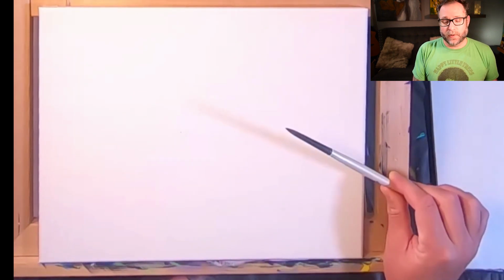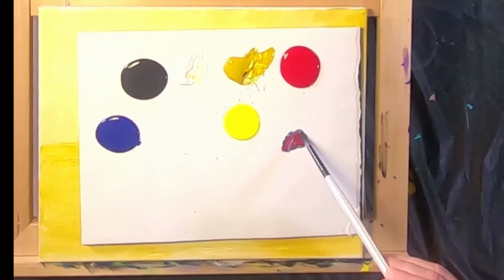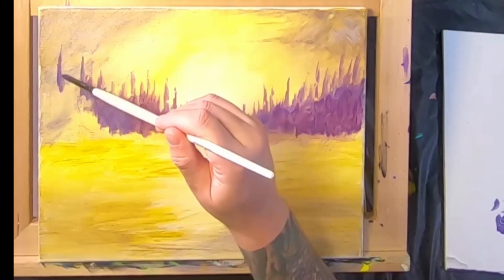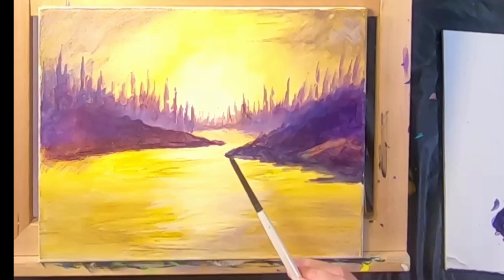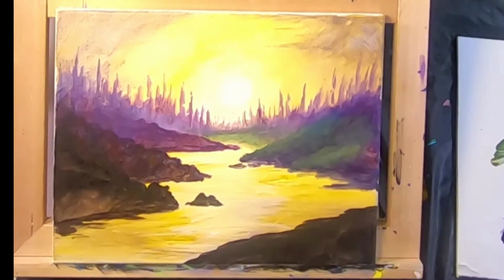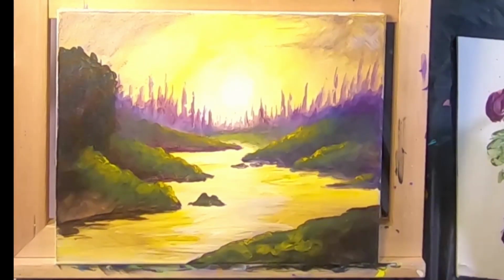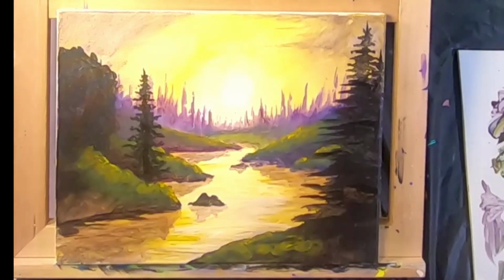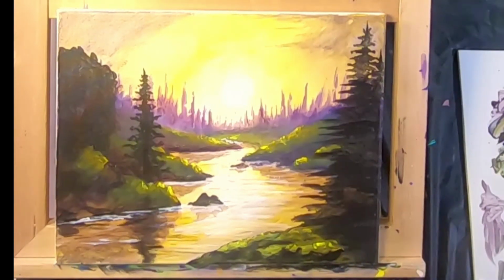Painting Tutorial: Oregon Oasis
and start your art adventure today!